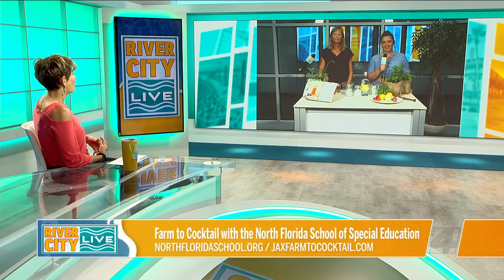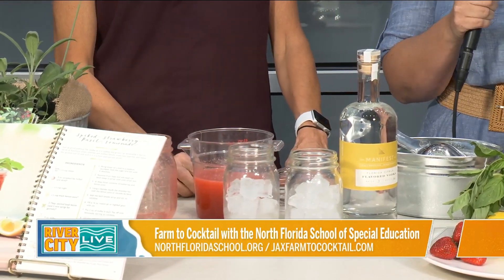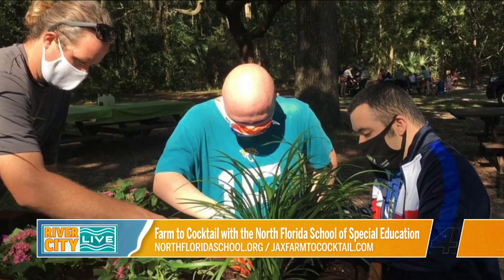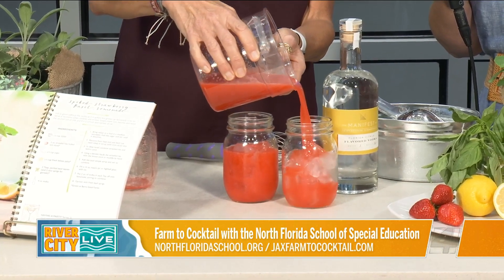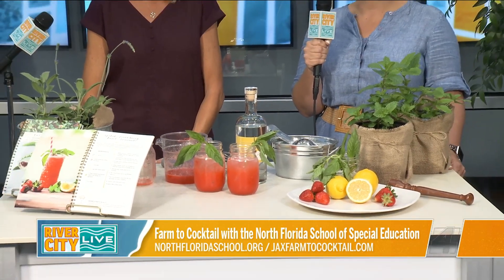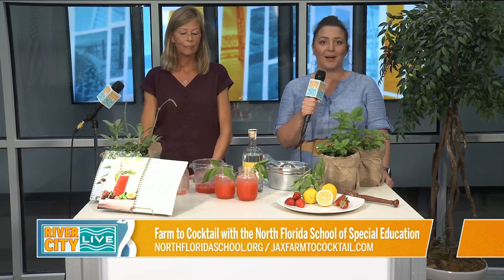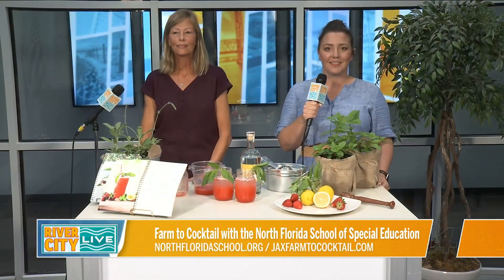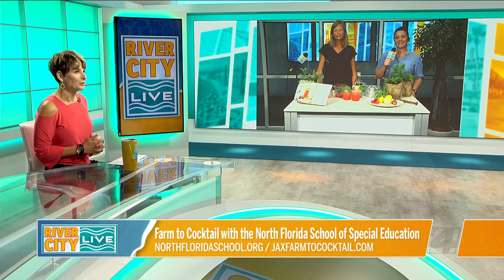Farm to Cocktail with the North Florida School of Special Education | River City Live